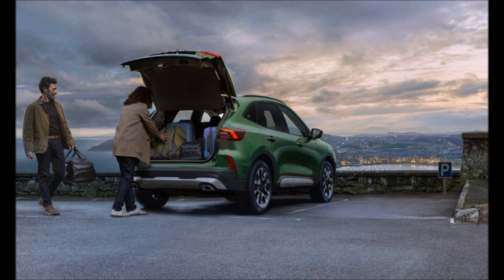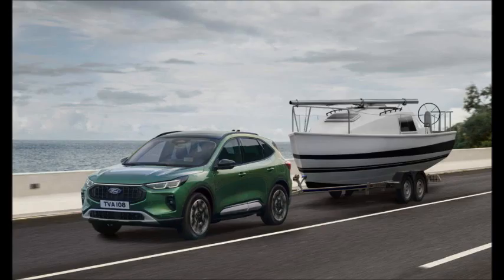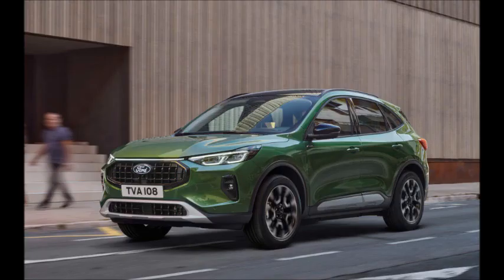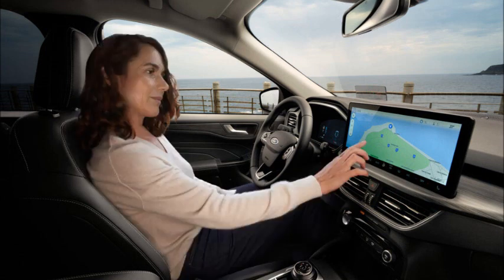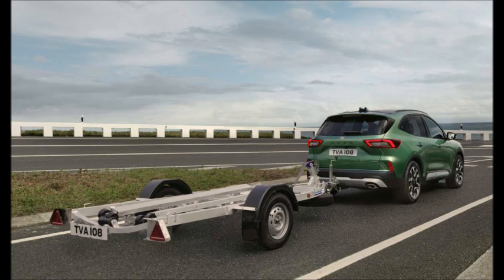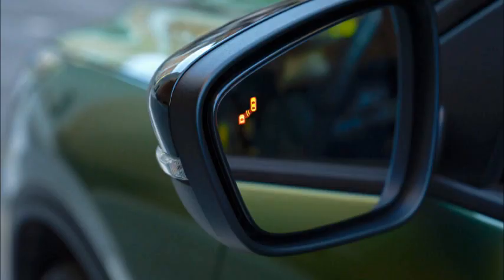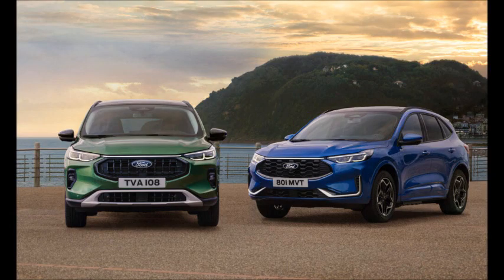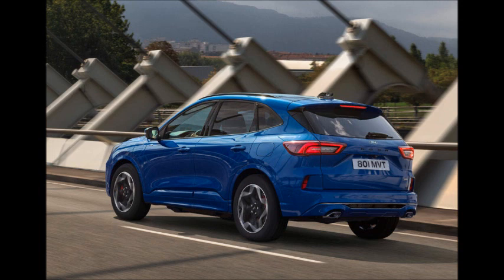2024 Ford Kuga